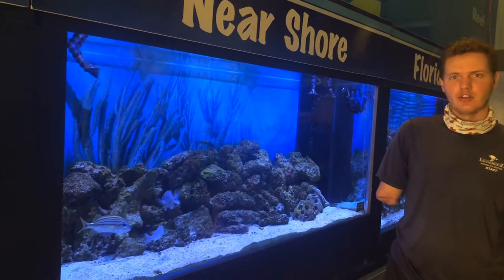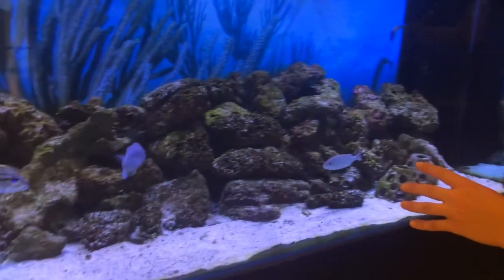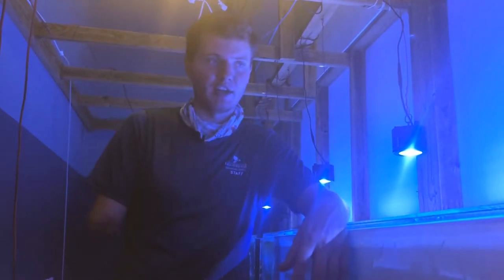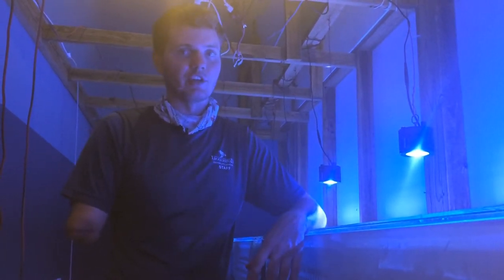Nearshore Aquarium Rebuild with Red Lionfish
Loggerhead Marinelife Center's (LMC) aquarium experts Andy and Carter rebuild the Center's nearshore aquarium in its exhibit hall.

For supplemental information about the fish in LMC's aquariums, please